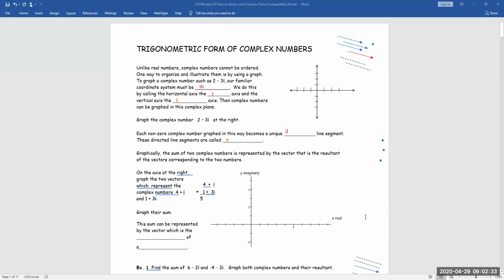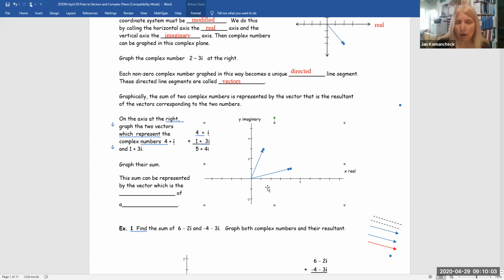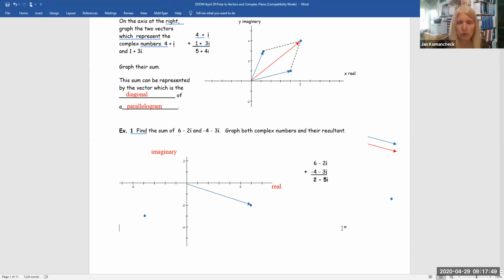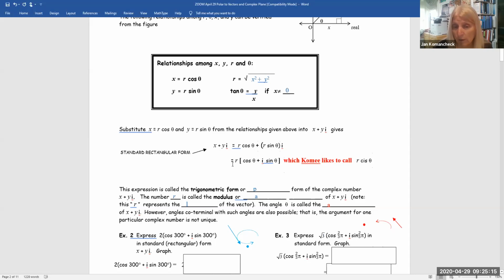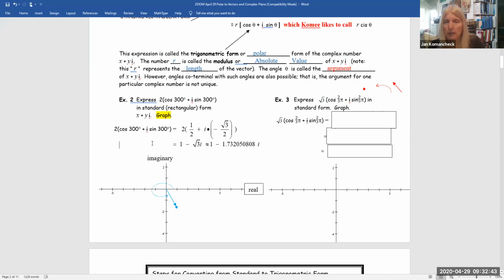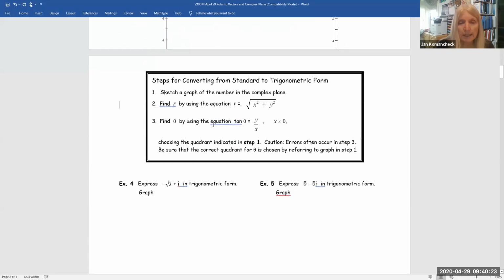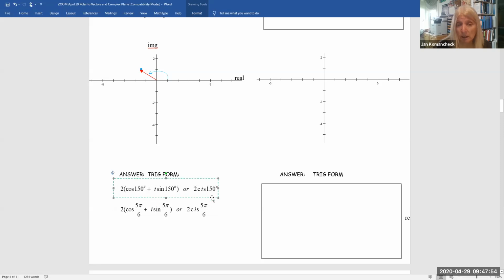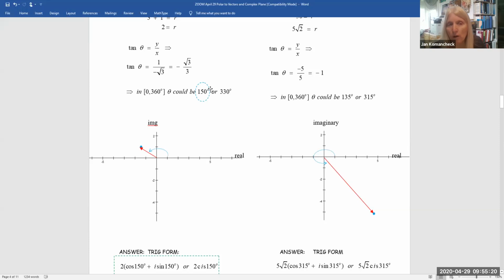Vectors in the Complex Plane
Math 131 Trigonometry Mira Costa College